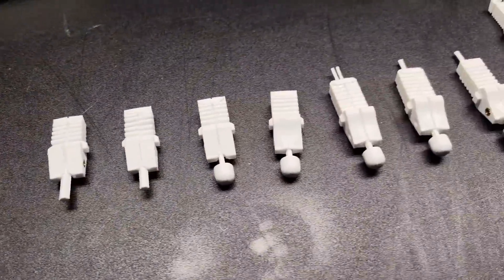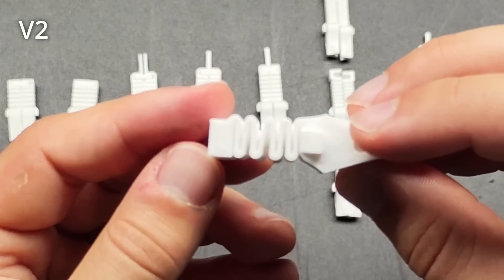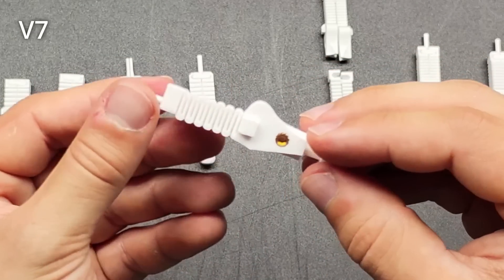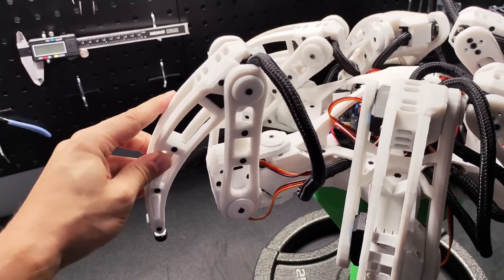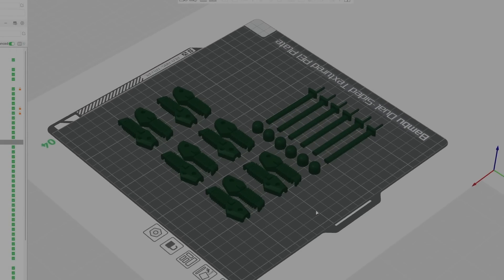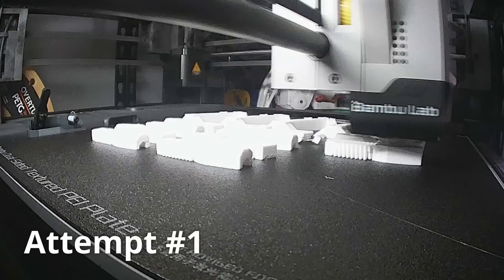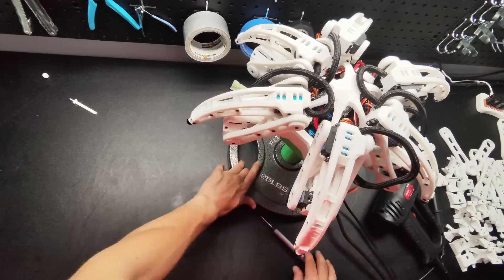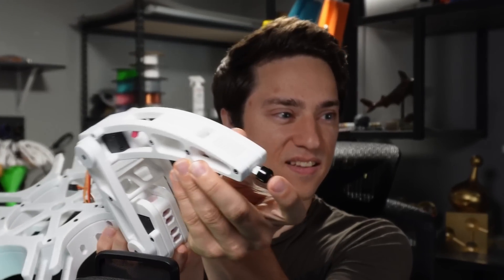I Added Shock Absorbing Feet to my Hexapod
I'm building an Arduino powered hexapod from scratch, and in this video I design a 3d printed compliant shock absorbing spring foot for my hexapod. I also update the tibia and femur with parts 3d printed by PCBWay!

My existing foot switches were fine, but they had some issues. I also wanted to add some sort of shock absorbers to the legs to take some strain off of the servos. Because of this I decided to redesign the foot switches from the ground up, incorporating shock absorbers into them. I was able to make them fully 3d printed as well!

I also updated the tibia support, femur, femur support, bearing shaft, and friction pads.

Next video will be on the new design! I'm completely redesigning the hexapod from scratch in Fusion 360, and I'm printing the entire thing!

0:00 - Intro
0:17 - The Footswitch
0:55 - Redesigning the Footswitch
3:41- Redesigning the Tibia Support
4:03 - Redesigning the Femur
4:24 - Redesigning the Bearing Shaft + Friction Pad
5:06 - Printing The Parts
7:29 - Assembly
8:25 - Testing!
9:03 - Outro